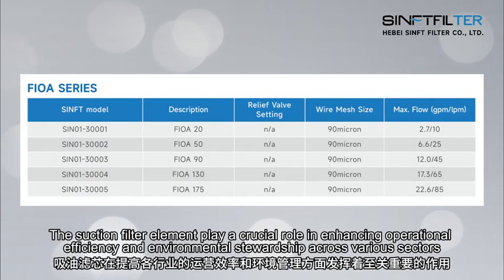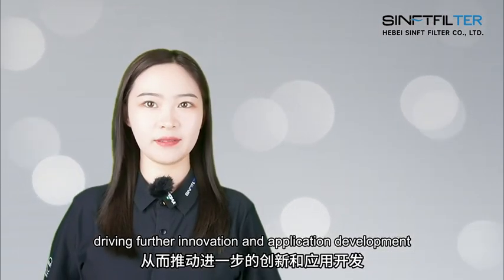Video Episode 7: Explanation of Oil Suction Filter Element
Is your equipment lacking power? The oil suction filter element will solve all your problems!

Video Script:
Is your equipment underpowered and frequently in need of repair? You need this efficient oil suction filter element!
Immediately boost machine performance and easily tackle engineering challenges!"